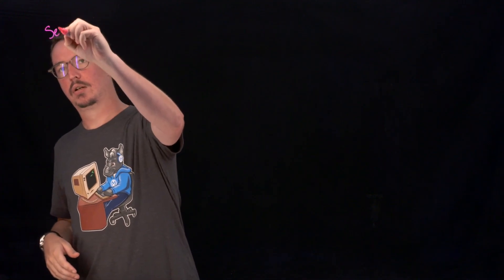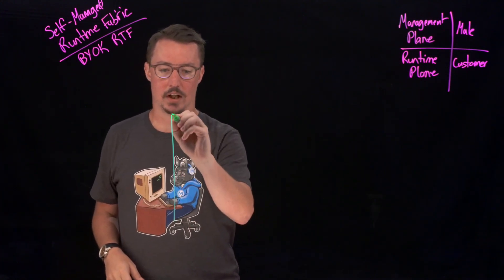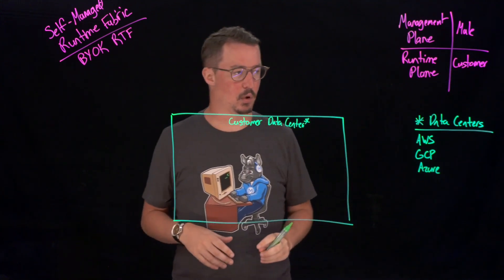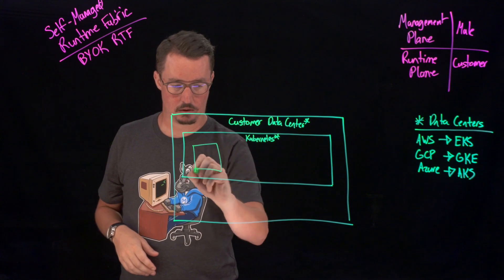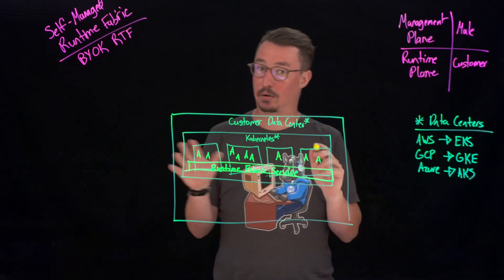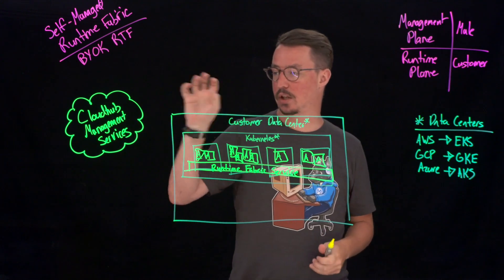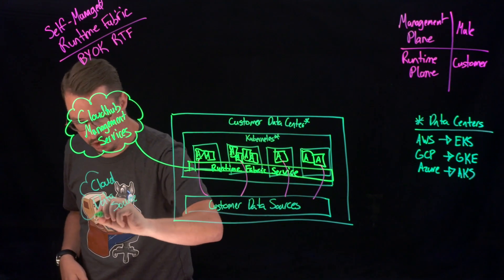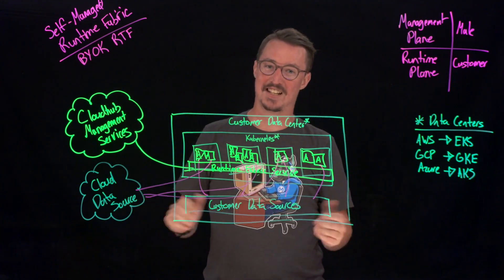Runtime Fabric self-managed Kubernetes deployment model explained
This video discusses Runtime Fabric on self-managed Kubernetes as one of the available deployment options for the Anypoint Platform runtime plane.

Documentation for Runtime Fabric on Self-Managed Kubernetes can be found